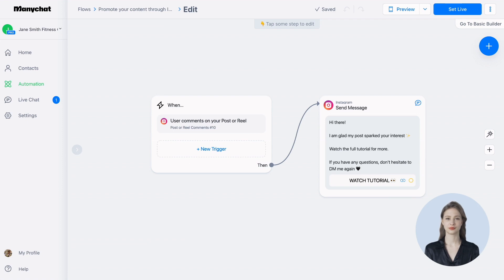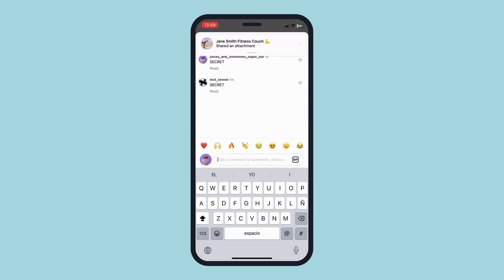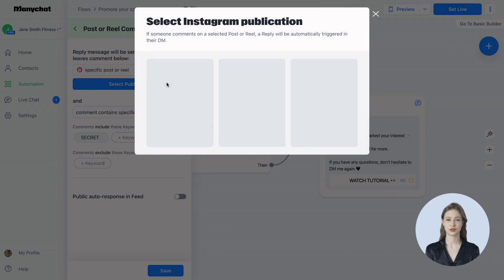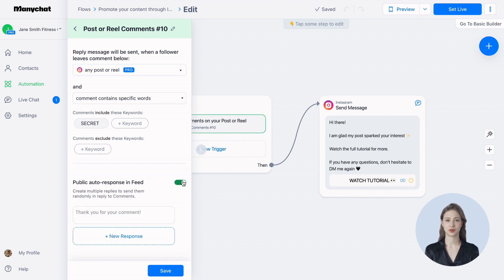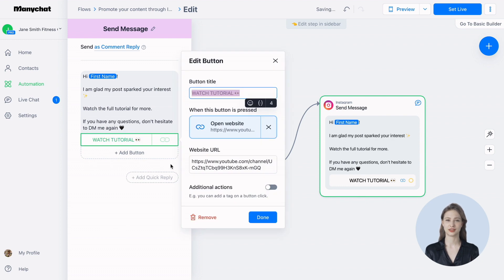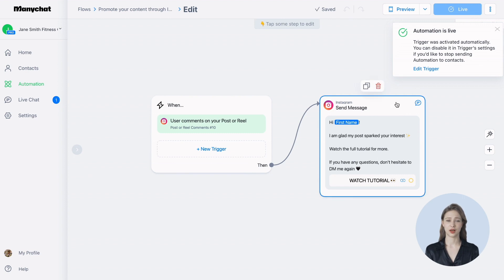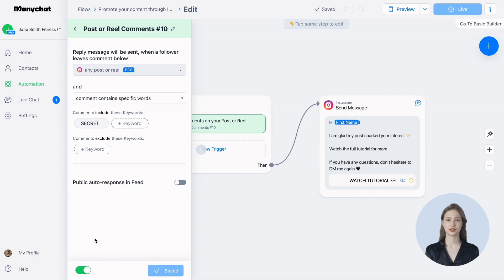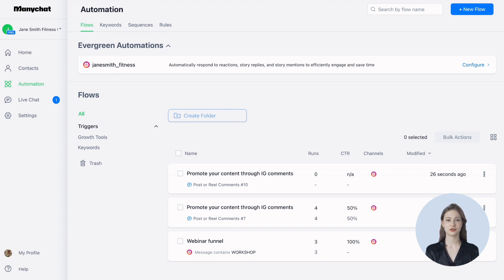Revolutionize Your Instagram Strategy with Automated Comment Replies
In this video, I'm going to show you how to revolutionize your Instagram strategy with automated comment replies.

By using Manychat comment automation, you can respond to all of your Instagram comments automatically. This will help you keep your Instagram feed clean and organized, without having to spend hours responding to individual comments.

Don't let your Instagram comments pile up! By using Manychat comment automation, you can keep your comments sorted and replied to quickly and easily. Reach your goals on Instagram with automated comment replies from Manychat!